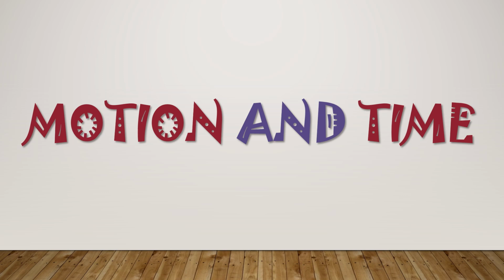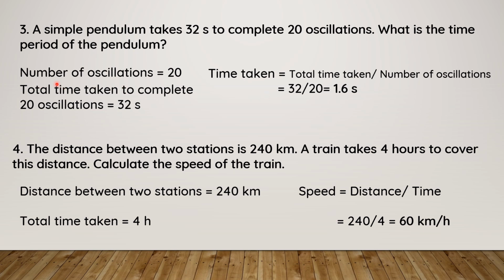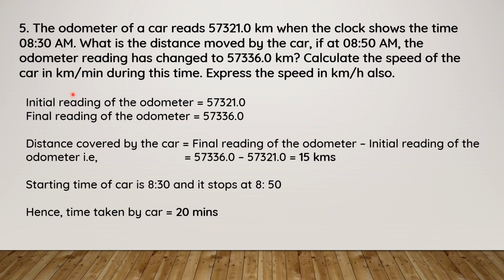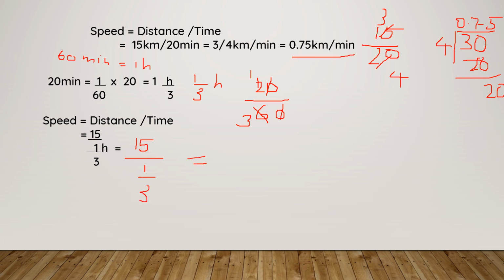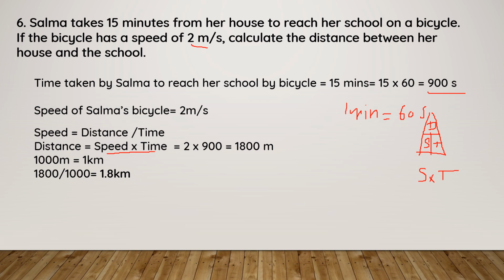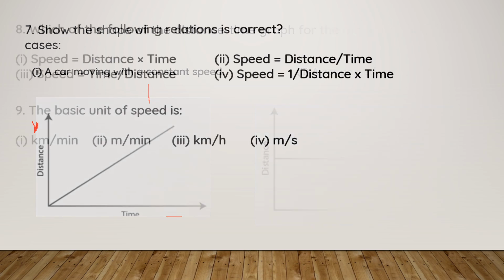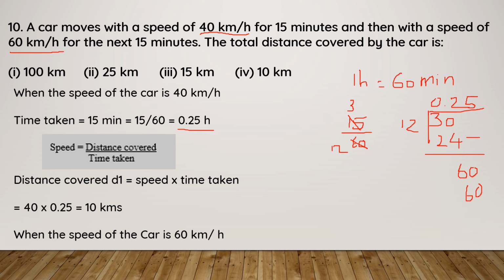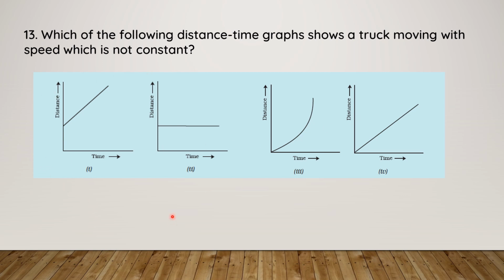QnA | Motion and Time | Seema Renjith | Class 7 Science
In this video, we are going to learn about Class 7 chapter 13, Motion and time. Today we will discuss some questions and their answers.